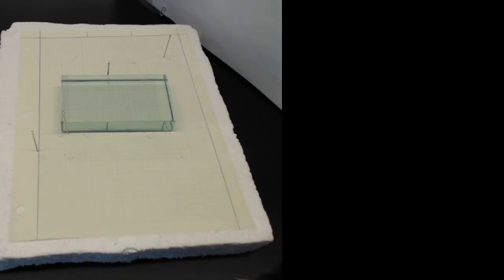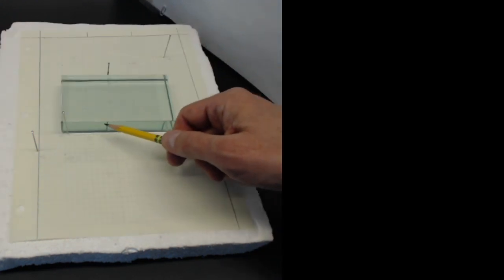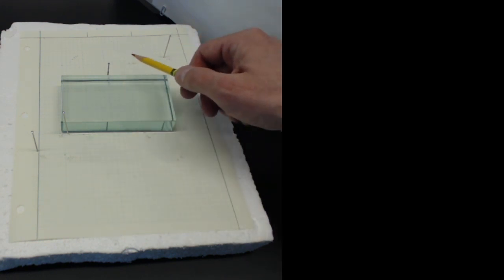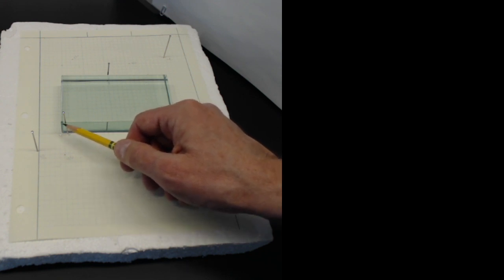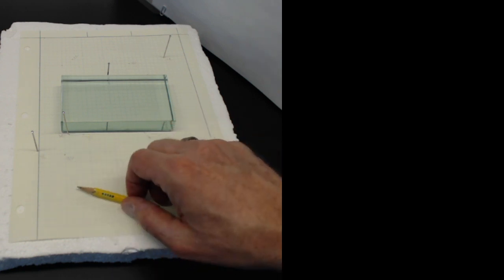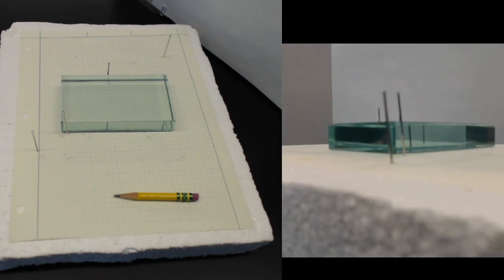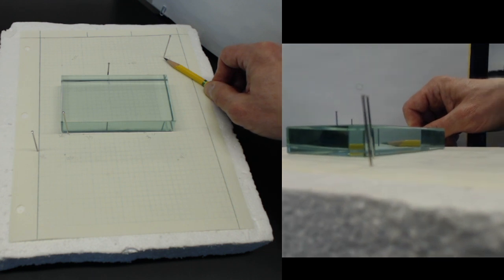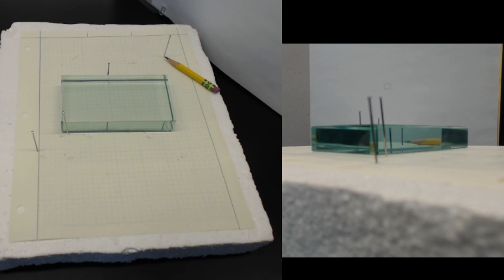12.22. Trial E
Another measurement.